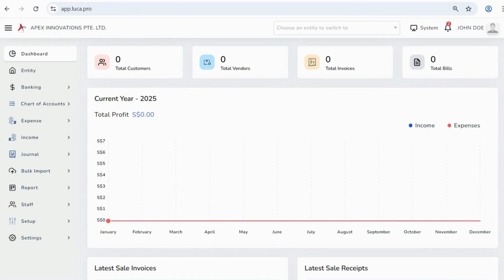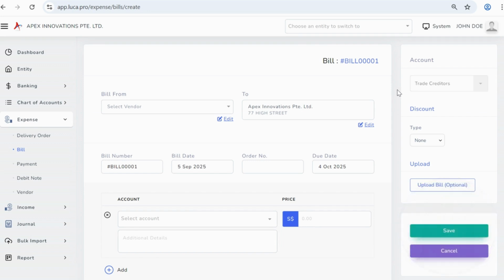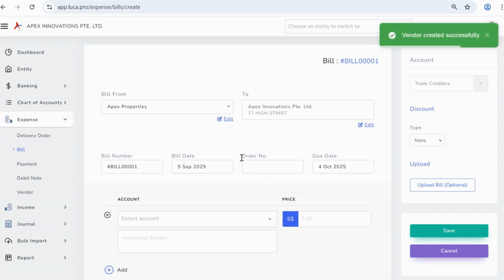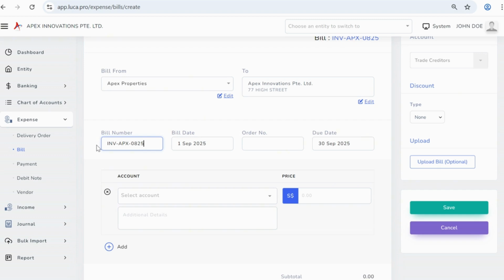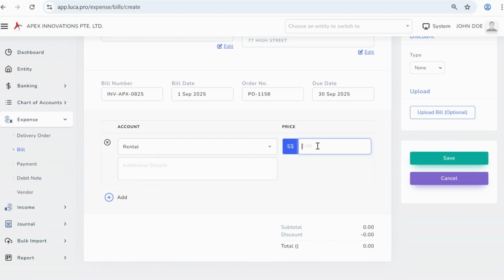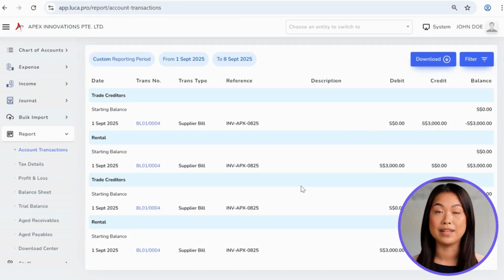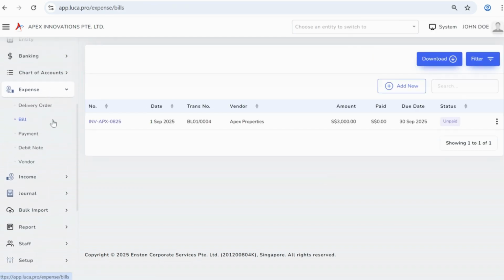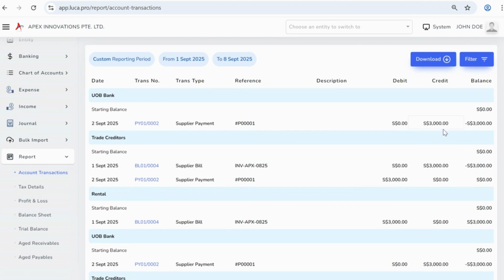How to Create a Supplier Invoice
Learn how to post supplier invoices (bills) and record vendor payments in LUCA accounting software step by step. This tutorial covers creating bills, entering expenses, and verifying postings in reports — perfect for beginners and business owners.